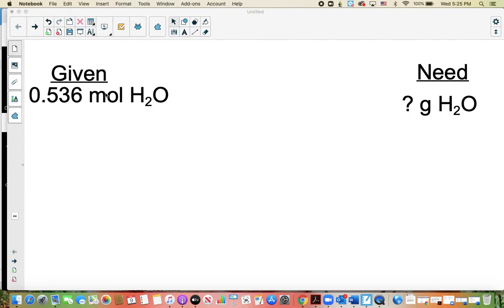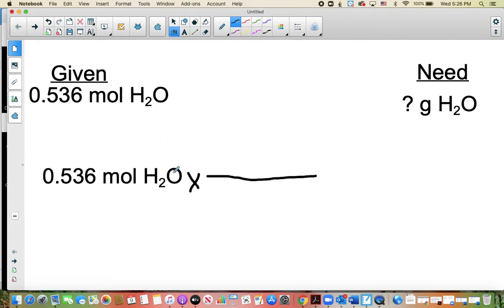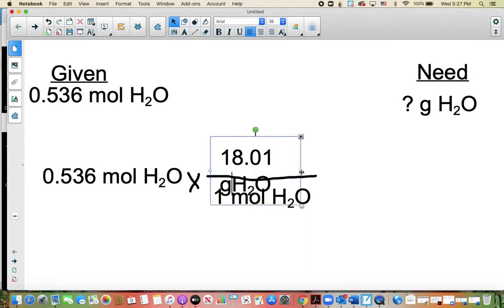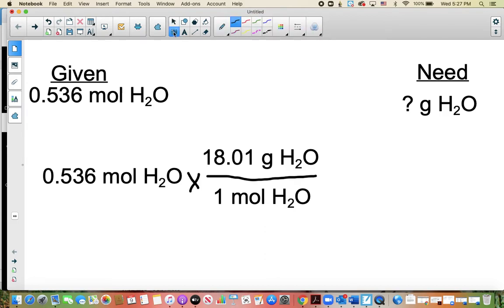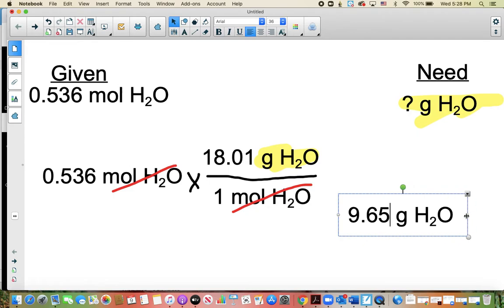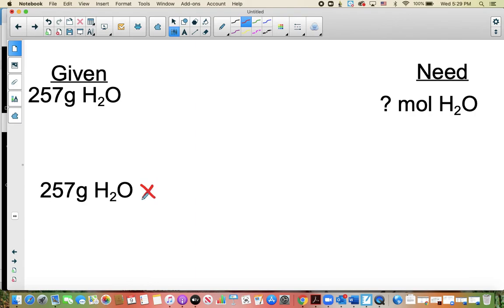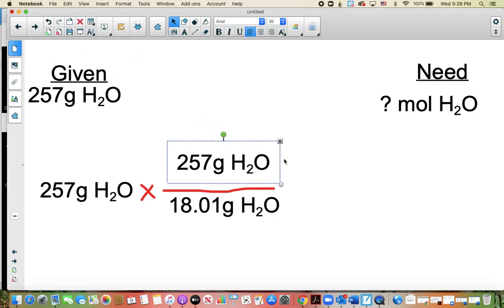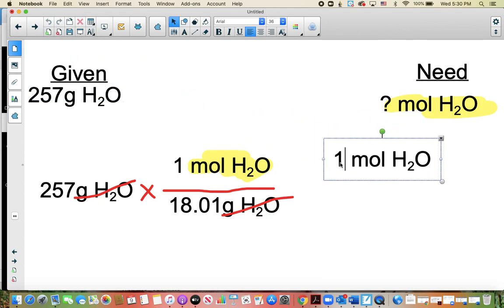Moles to Grams